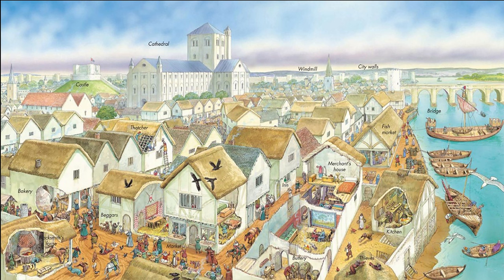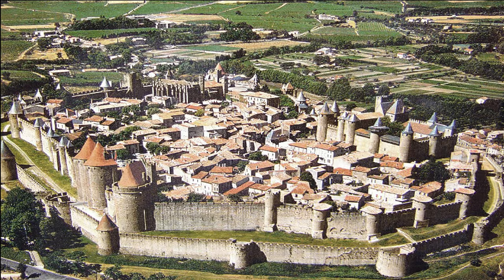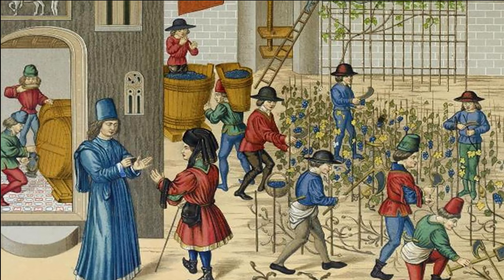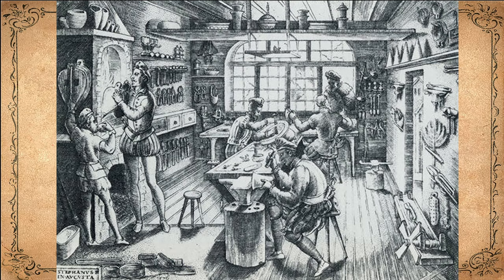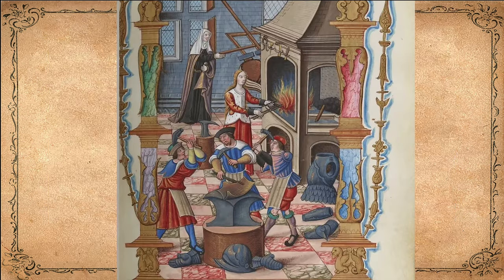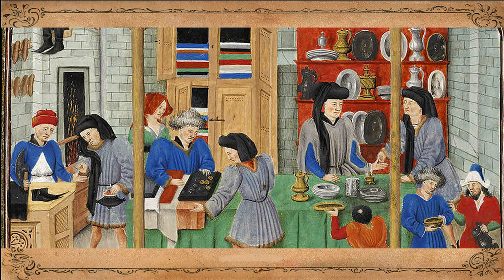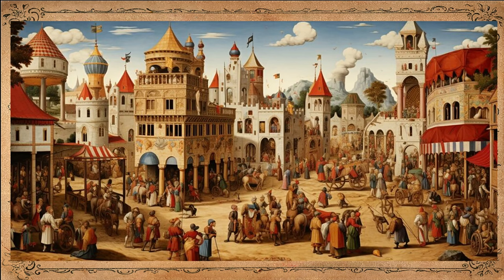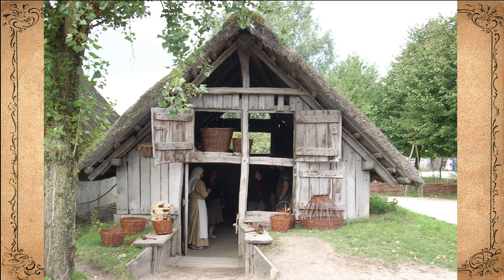Live in Medieval Towns, How does a medieval city work? Medieval City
At the start of the Middle Ages, most people lived in the countryside, either on feudal manors or in religious
communities. But by the 12th century, towns were growing up around castles and monasteries and along trade
routes. These bustling towns became centers of trade and industry.
Almost all medieval towns were protected by thick stone walls. Visitors entered through gates. Inside, homes and
businesses lined unpaved streets. Since few people could read, signs with colorful pictures hung over the doorways
of shops and businesses. Open squares in front of public buildings, such as churches, served as gathering places.
Most streets were very narrow. The second stories of houses jutted out, blocking the sunlight from reaching the
street. Squares and streets were crowded with people, horses, and carts—as well as cats, dogs, geese, and chickens.
There was no garbage collection, so residents threw their garbage into nearby canals and ditches or simply out the
window. As you can imagine, most medieval towns were filled with unpleasant smells.
In this chapter, you will first learn about the growth of medieval towns. Then you will look at several aspects of
daily life. You will explore trade and commerce, homes and households, disease and medical treatment, crime and
punishment, and leisure and entertainment.